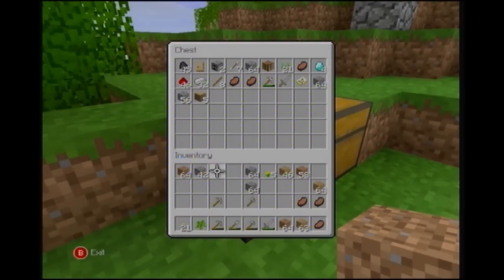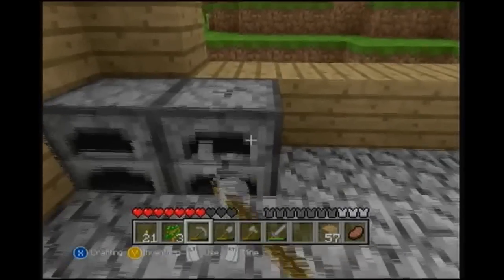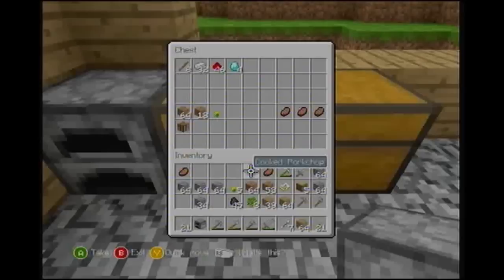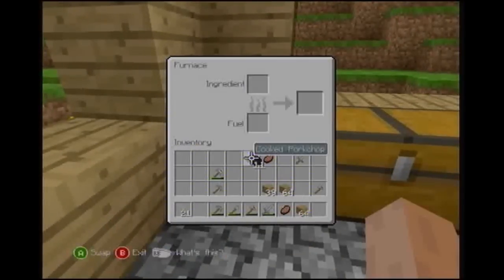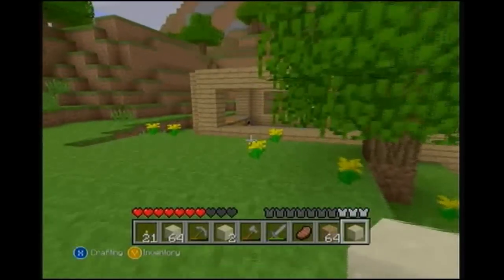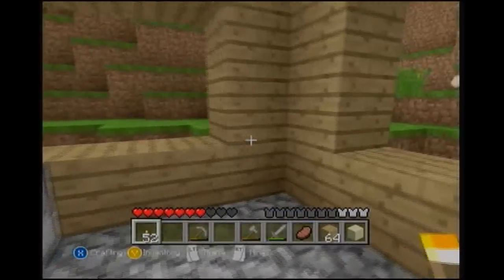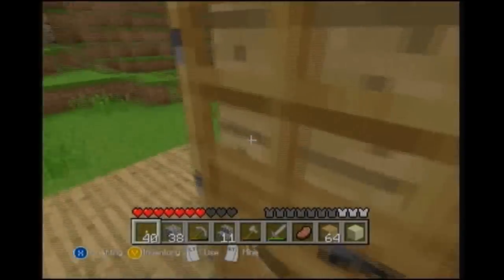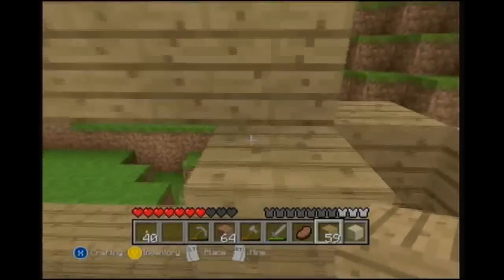The Minecraft Project (Xbox 360 Edition) | Episode 5 | The Build of A great Adventure!